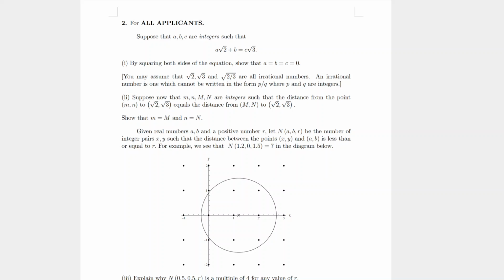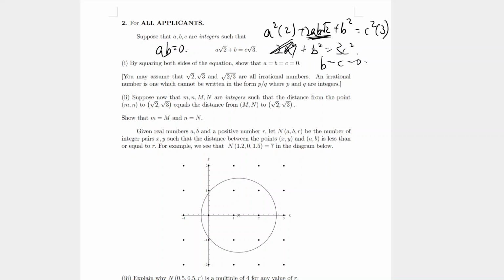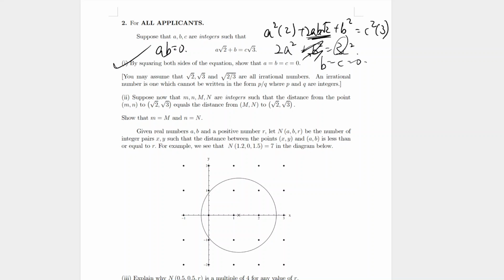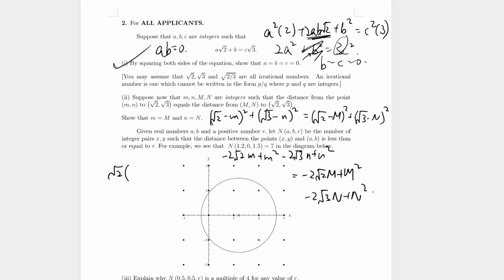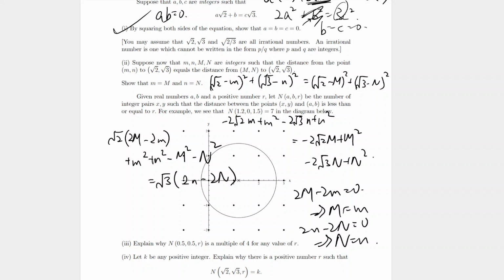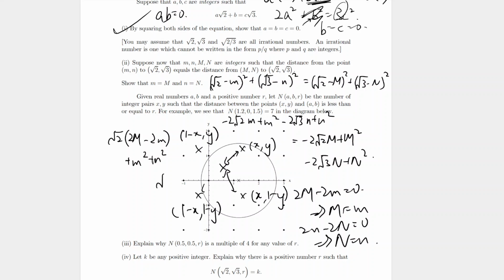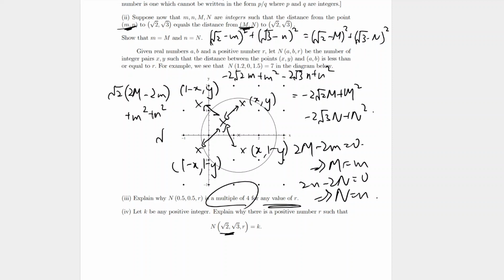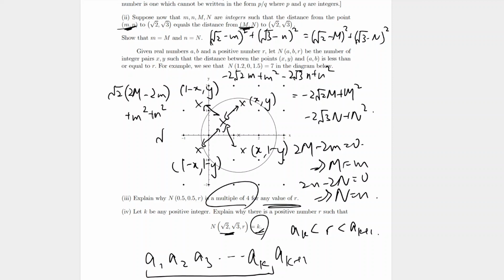STEPBeast - MAT 2010/Q2 (Coordinate Geometry)